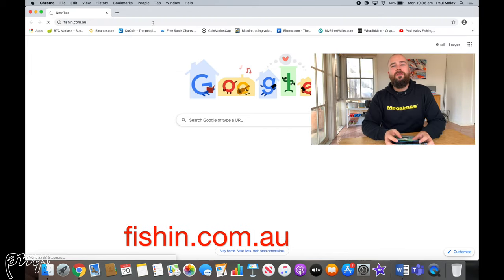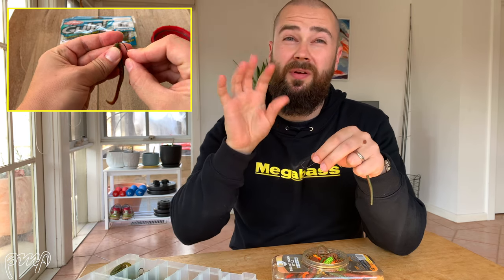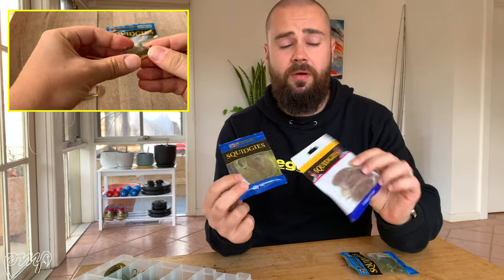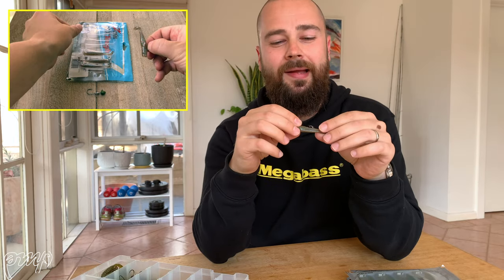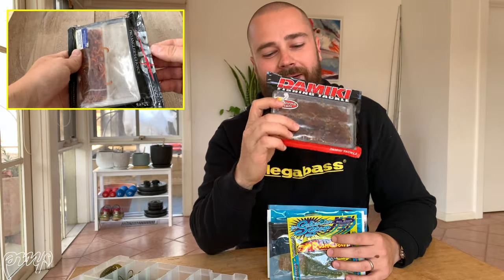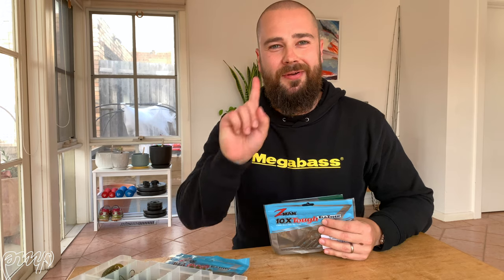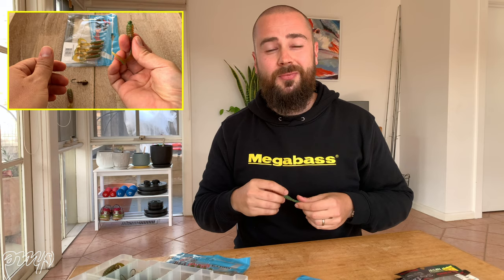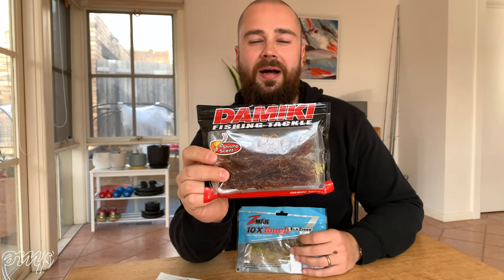My TOP 5 Bream soft plastics *MUST HAVE*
Hey gang,

Welcome to my first Gear review video. On today's episode I take you through my Top 5 MUST HAVE bream soft plastics.

Hope you enjoy the new format - let me know what else you'd like me to review/go through in future episodes.

Title: Early
Artist: Dj Quads

Filmed on iPhone 10 XS Max